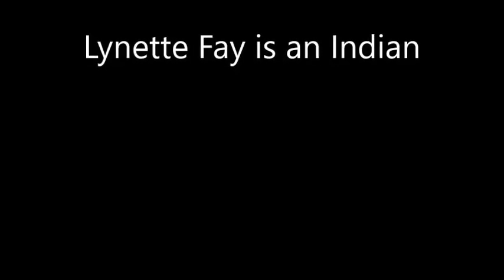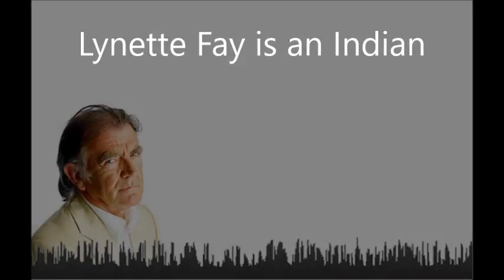Lynette Fay is an Indian